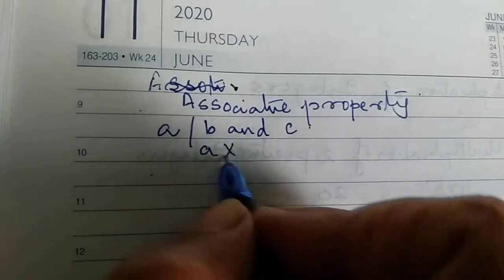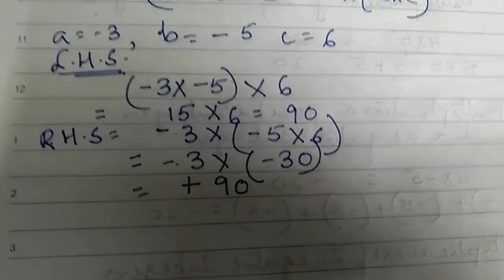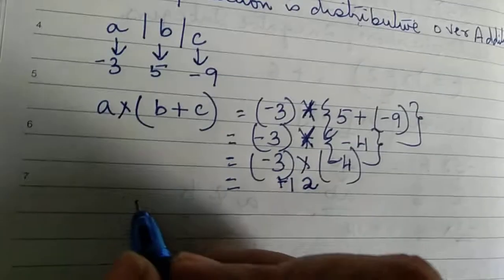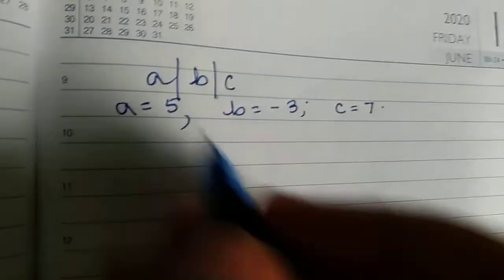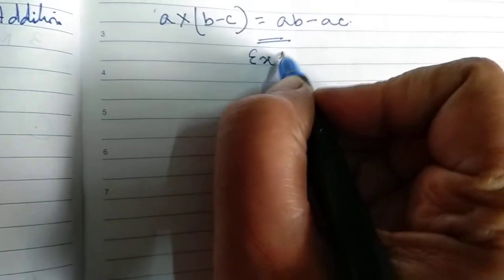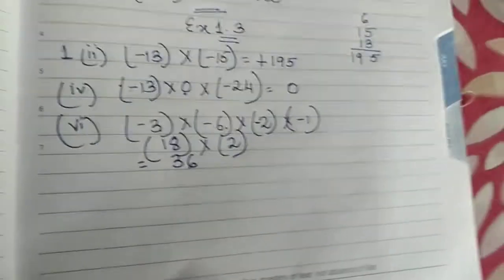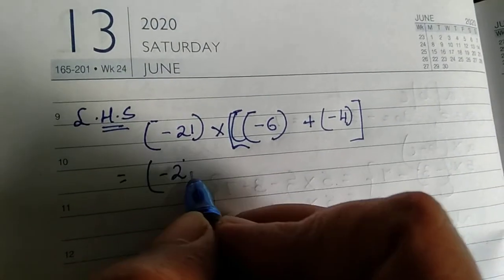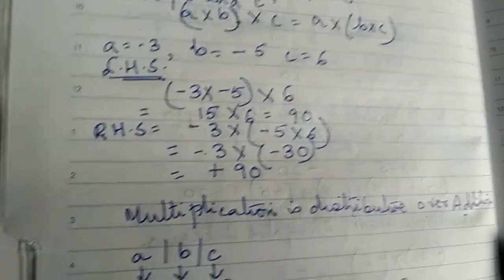integers part 2